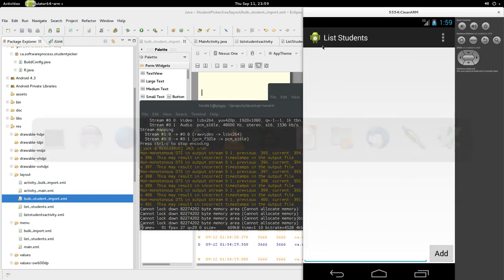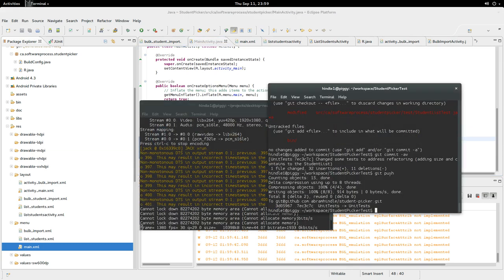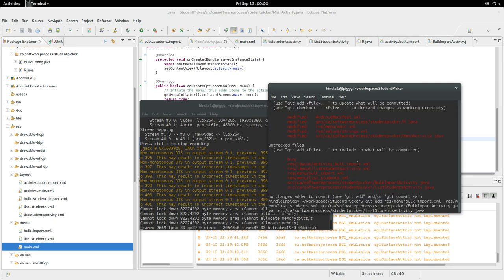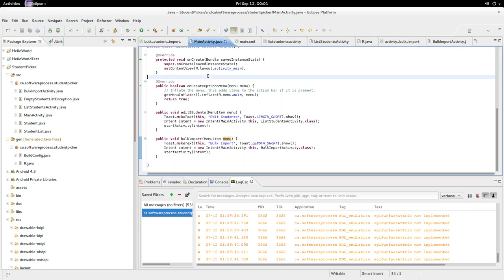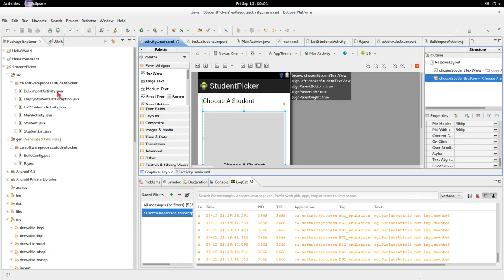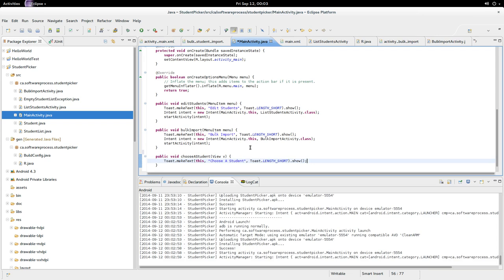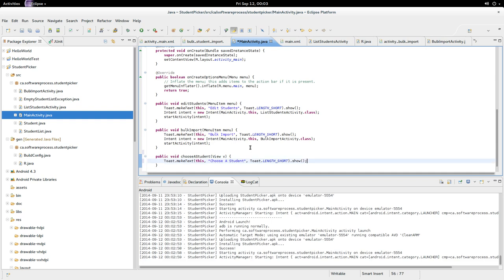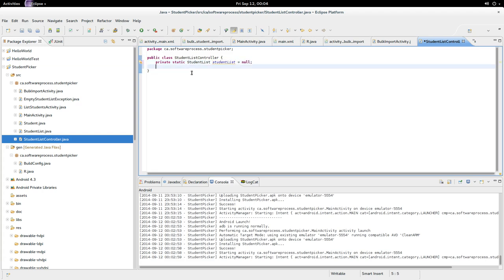Student Picker for Android: 5 Controllers and adding students